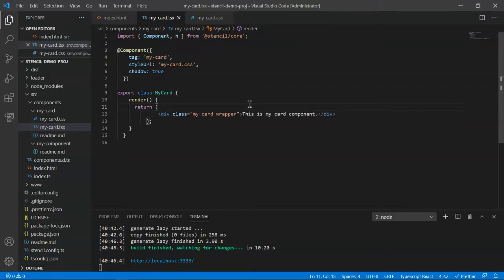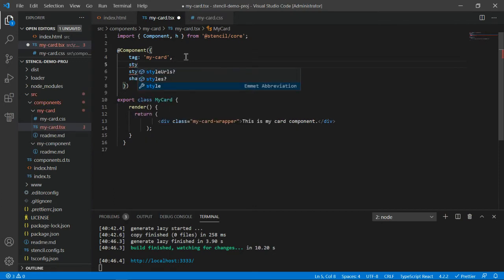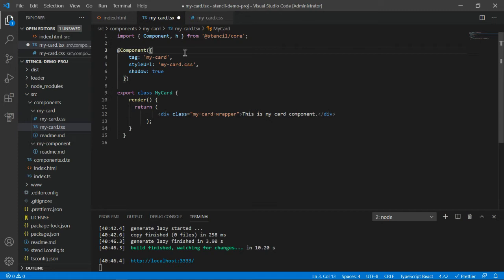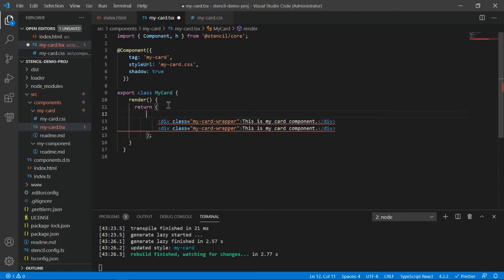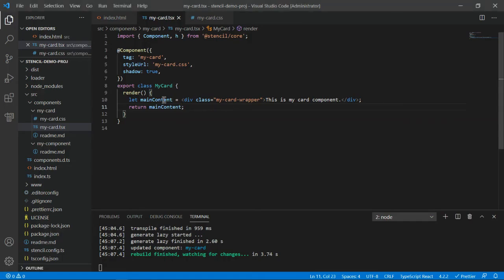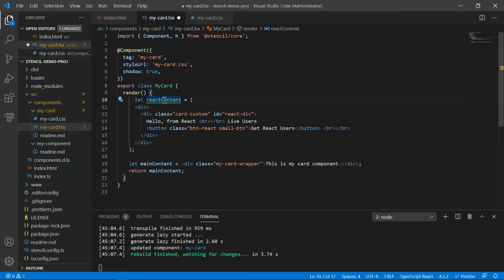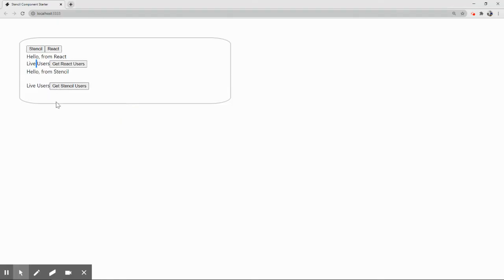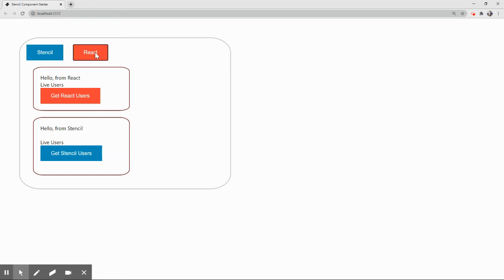Styling stencil web component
This is part 2 of stencil tutorial for beginners with practical example. Here we have seen how to do styling for our stencil web component.

styling webcomponent StencilJS Practical Example.

Part 1
Create web component using stencil js with practical example for beginners